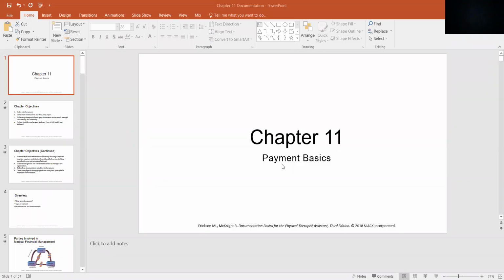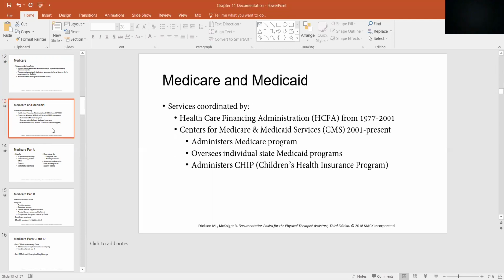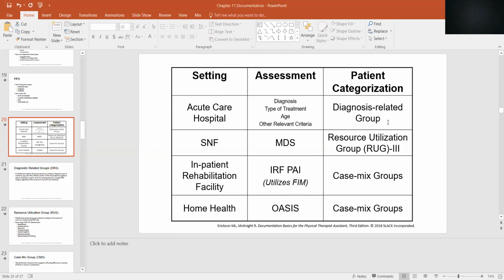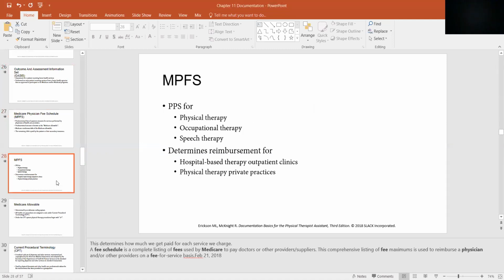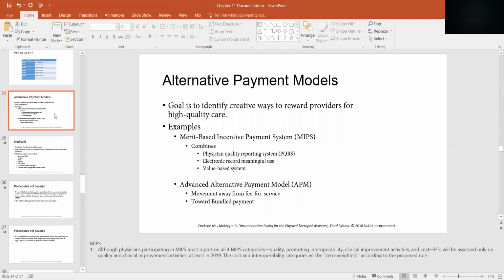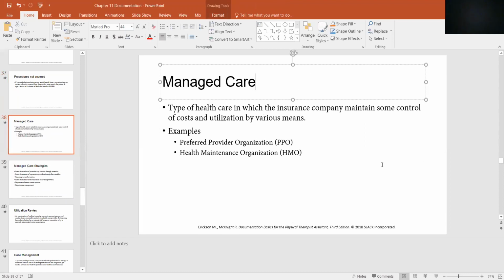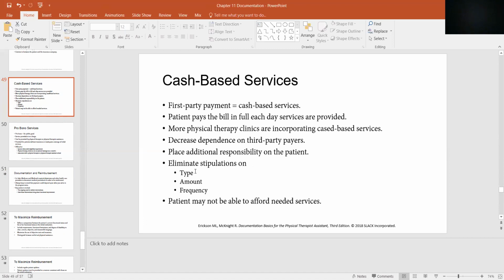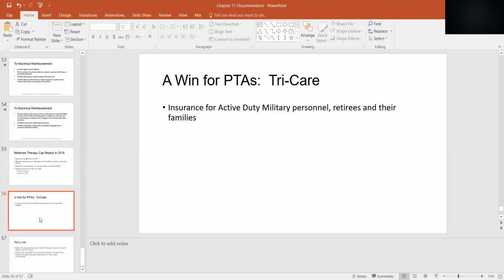zoom 0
Description